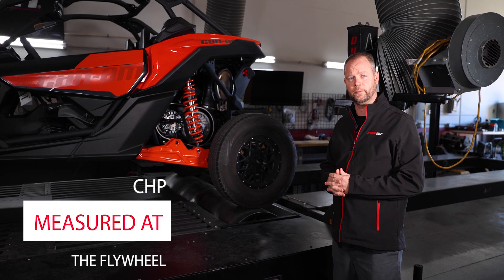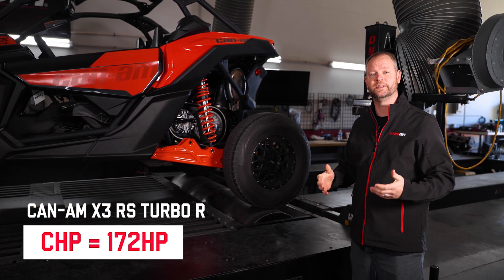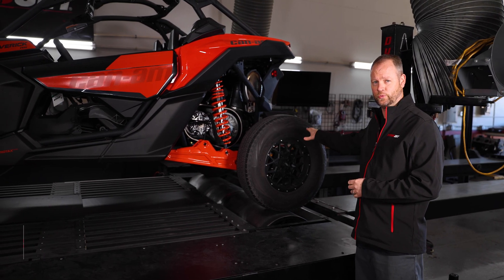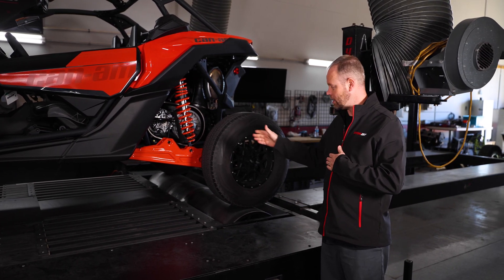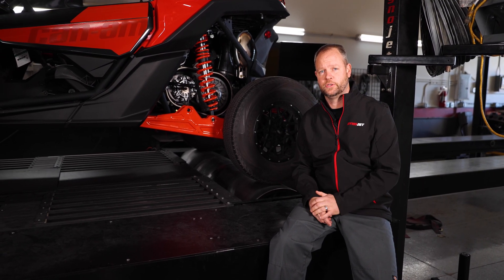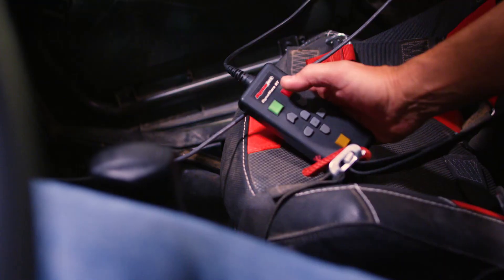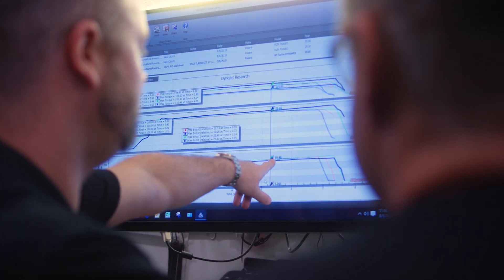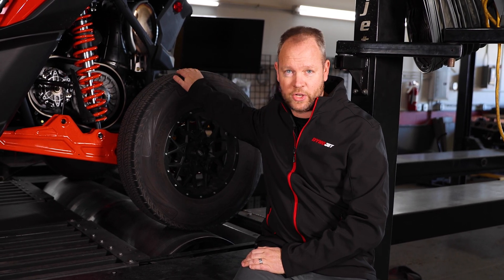WHP vs CHP — Which Power Measurement is Better?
There are two main ways of measuring horsepower: wheel horsepower (WHP) and crank horsepower (CHP). But how can you really tell how much power your vehicle puts down? Our R&D Manager and tuning expert Carl breaks down the fundamental differences between WHP and CHP. This will give you the insight you need to cut through the clutter and get the most accurate measure of horsepower.

0:13 — Defining WHP & CHP
0:28 — Why do manufacturers advertise CHP?
0:53 — How WHP & CHP readings are different
1:25 — Why does Dynojet trust WHP, not CHP?